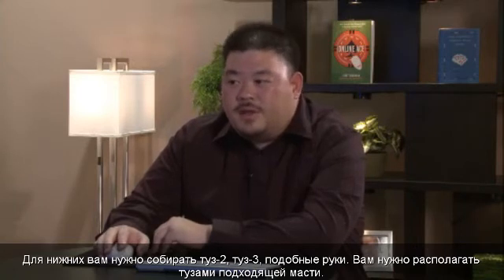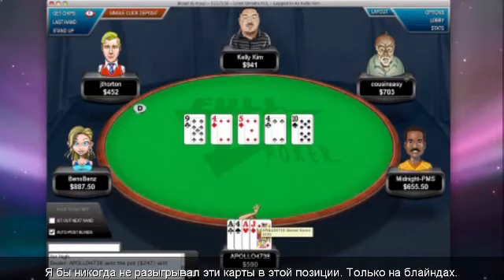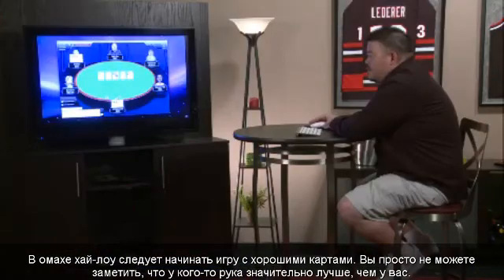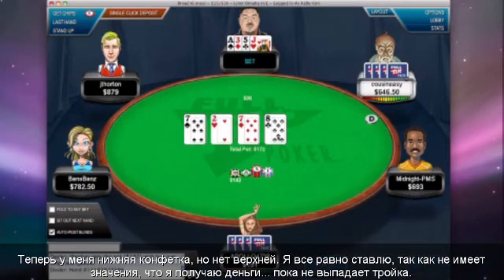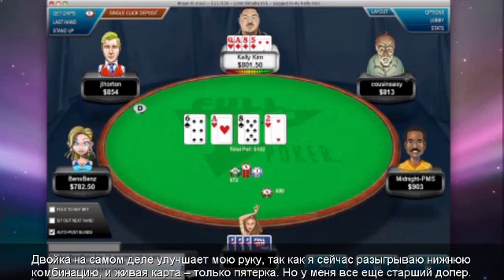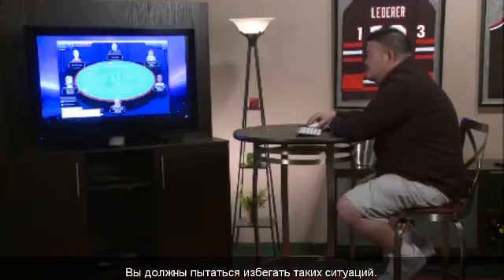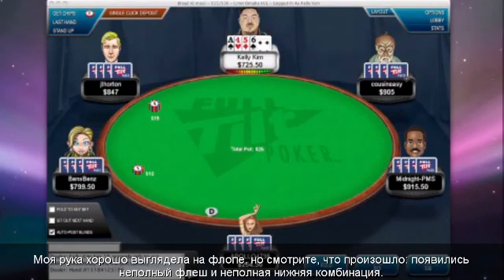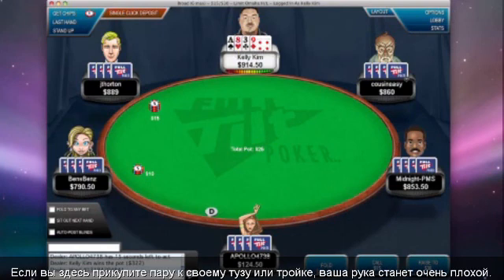FTP Academy #62 Kelly Kim "$15-$30 Limit Omaha8"